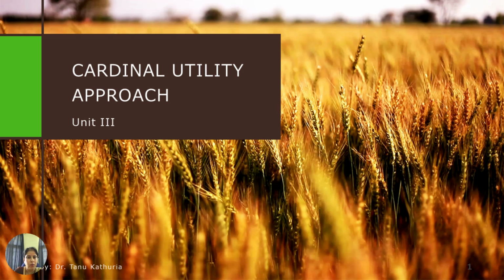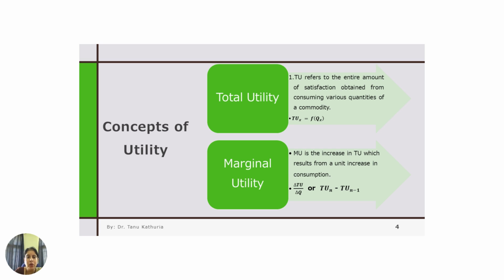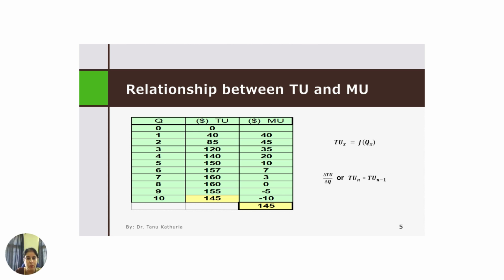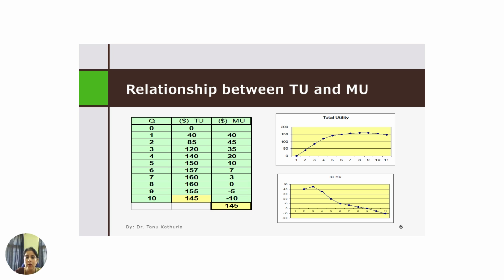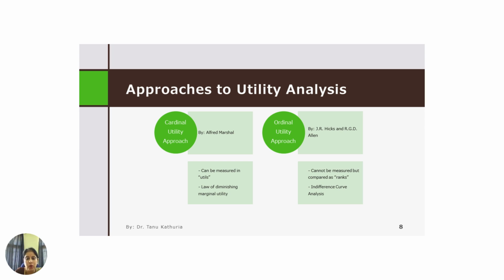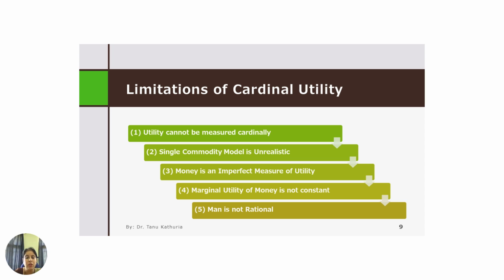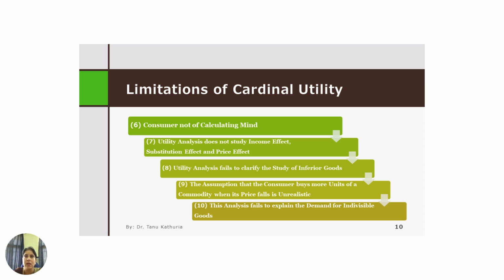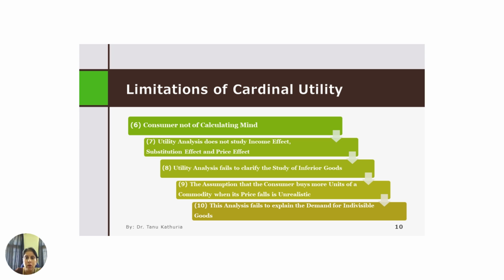Introduction to Cardinal Utility